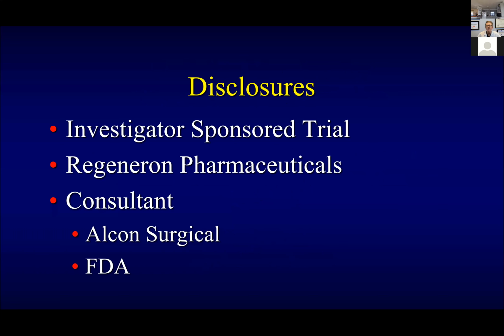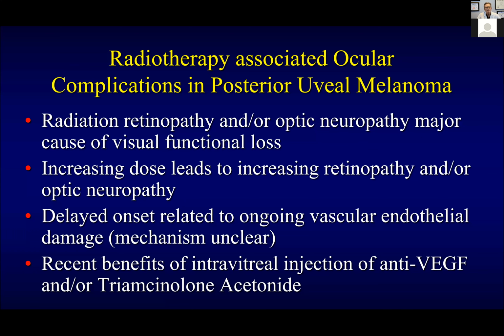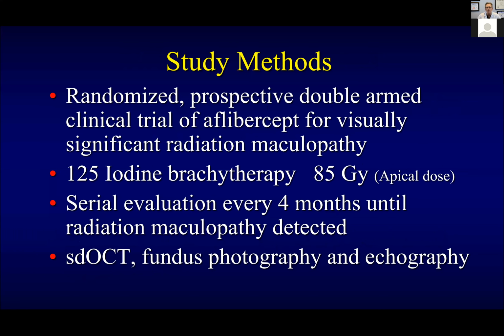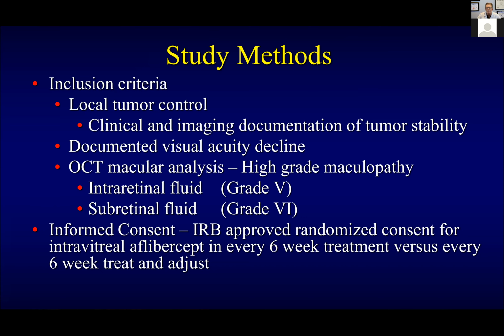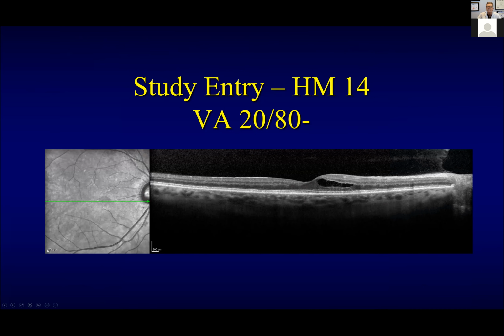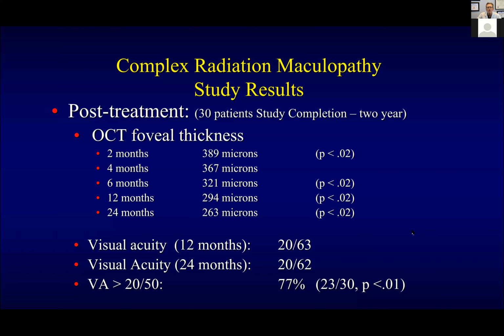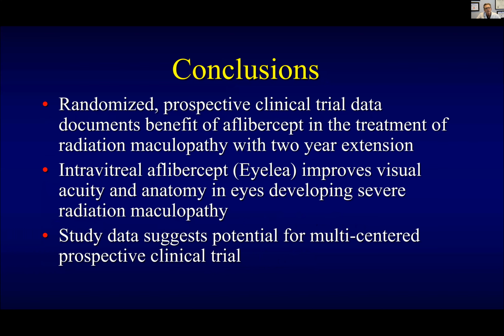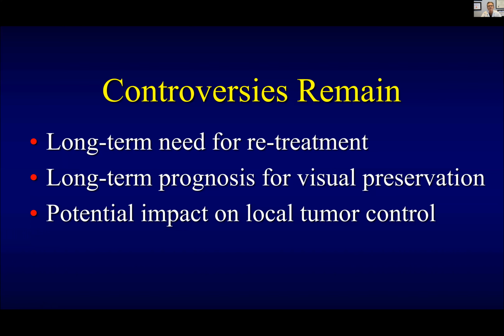Dr Murray Radiation Maculopathy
Dr. Timothy Murray from Miami Ocular Oncology and Retina discusses Radiation Maculopathy.